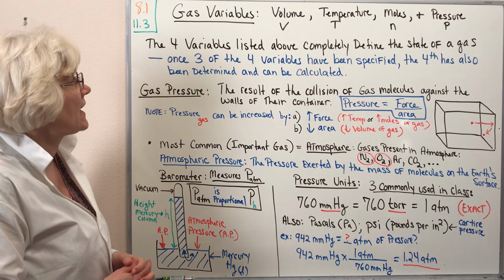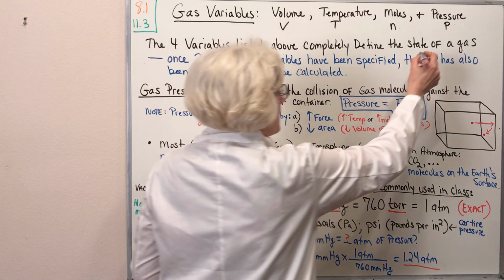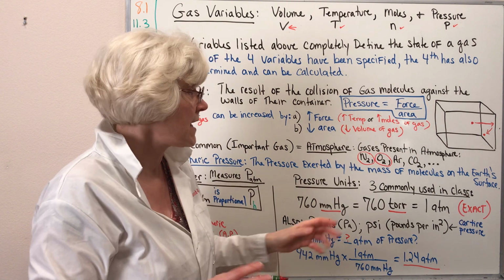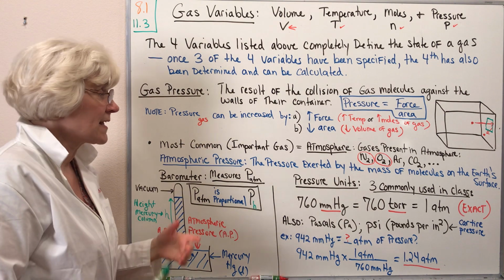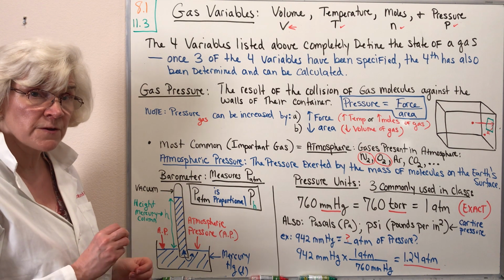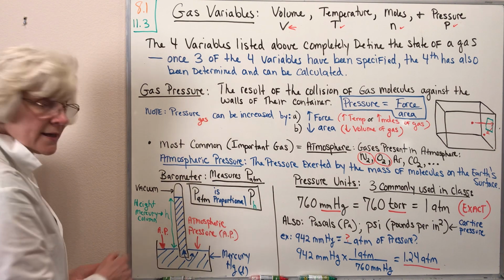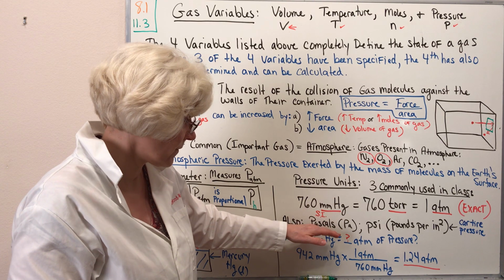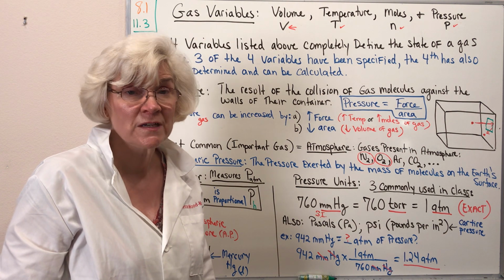046 Gas Variables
There are 4 important variables of a Gas: V, T, P, and n (moles).  Discussion of Gas Pressure and Atmospheric Pressure.